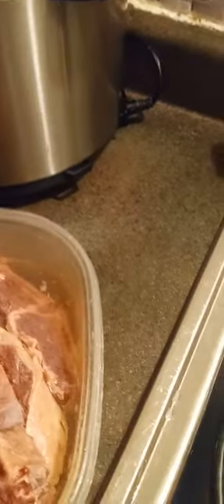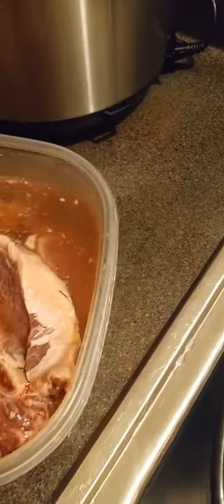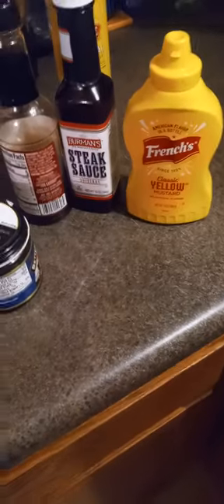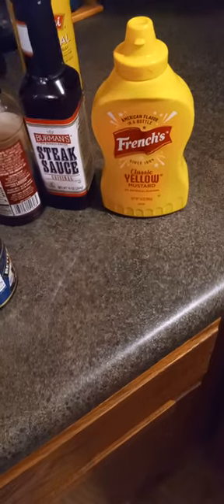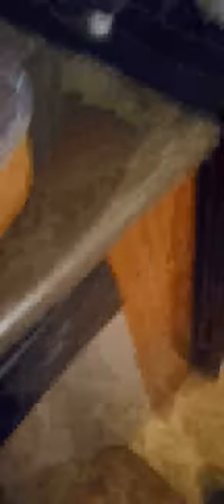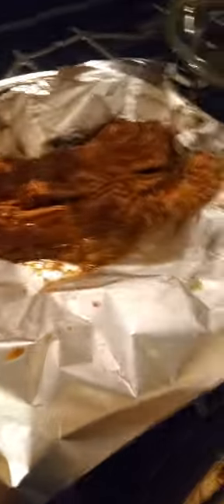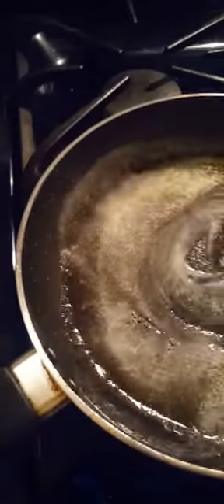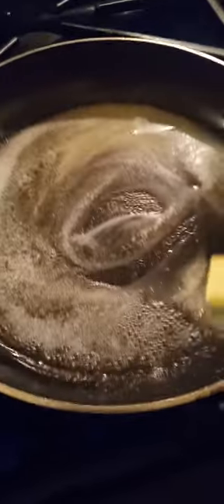Fridays Dinner, Beef Short Ribs, Fried Potatoes w/ Onions and Corn Pt#1